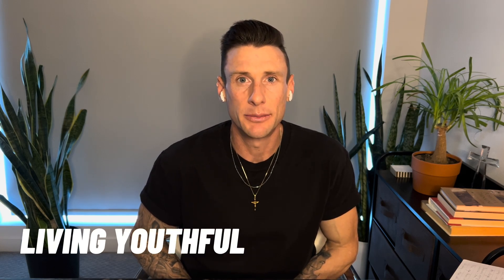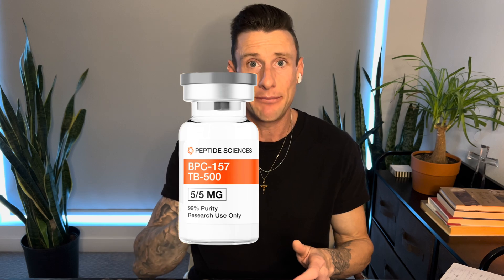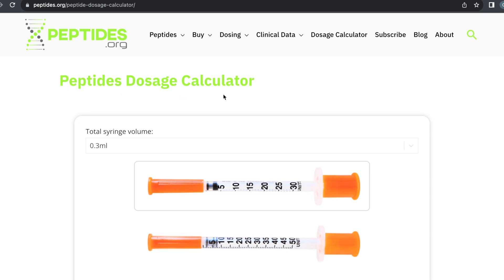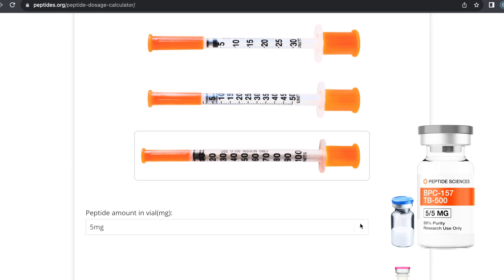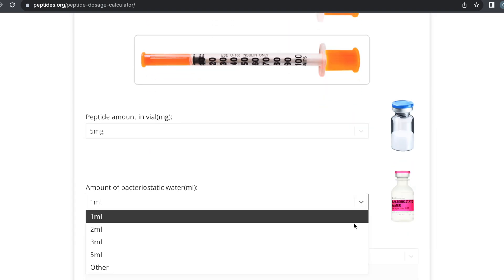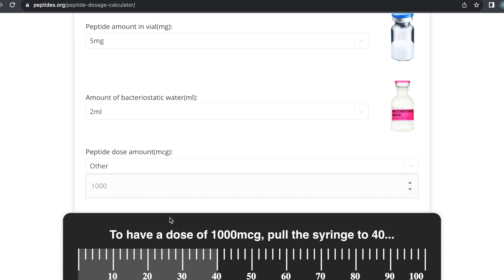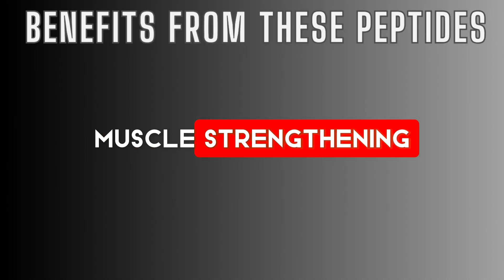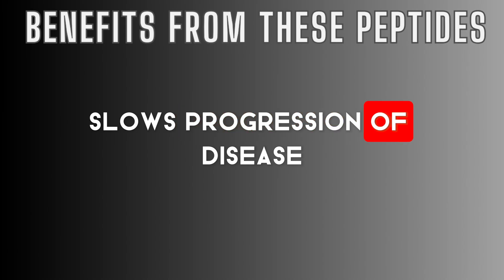Maximum Benefits BPC-157/TB-500 Peptides (Accurate Dosage, Mixing, Injection)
In this video, I give the accurate protocols for BPC-157/TB-500. This complete guide will help you gain knowledge and understanding of these peptides so you can start researching them today.